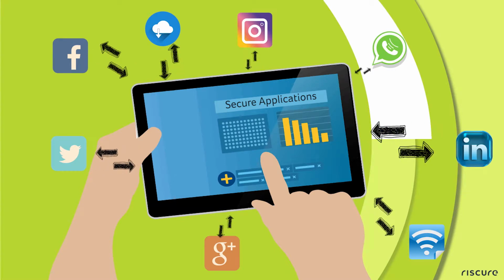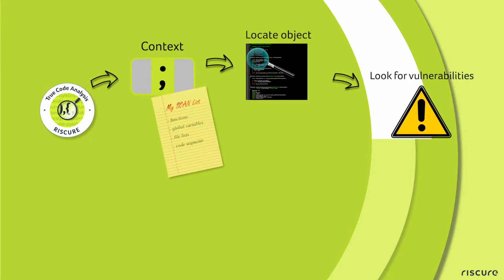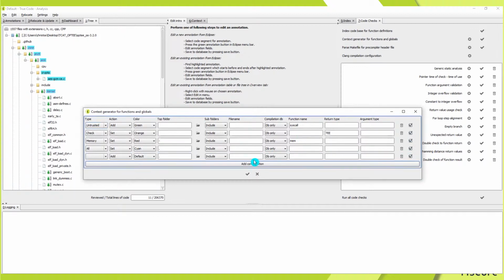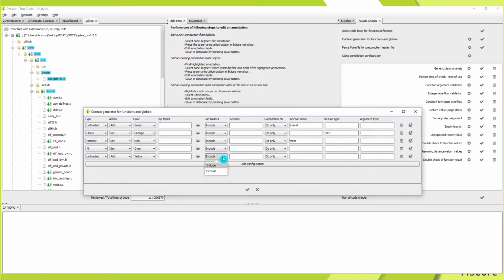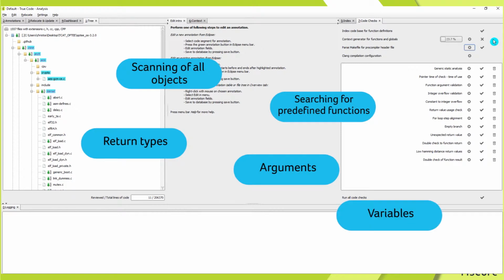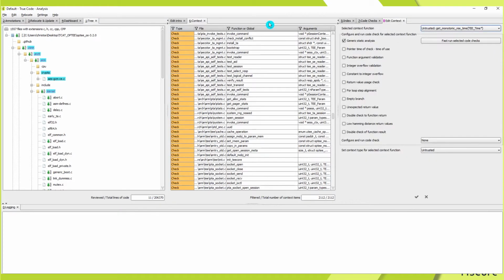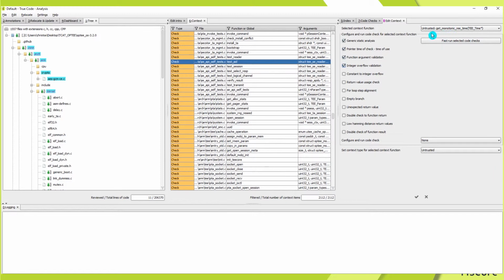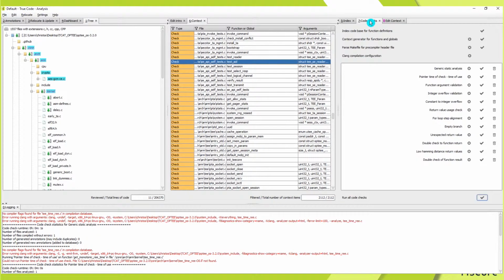True Code: Creating Context | Part 5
The presentation of True Code consists of a series of 7 videos showing its unique features, abilities and some examples of how to use it in a real case scenario.

In this video we will explain you the concept behind context and how to create, edit and use context in True Code.